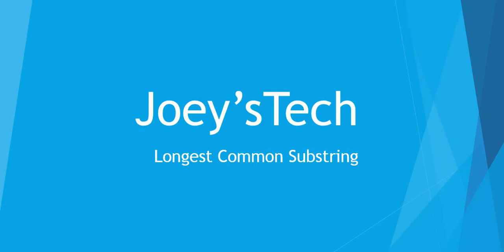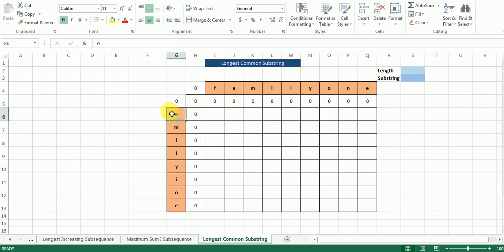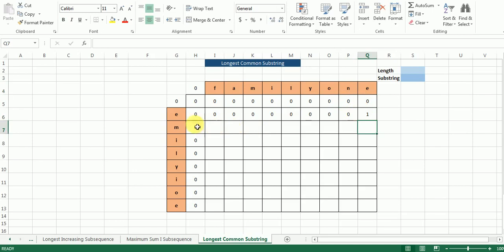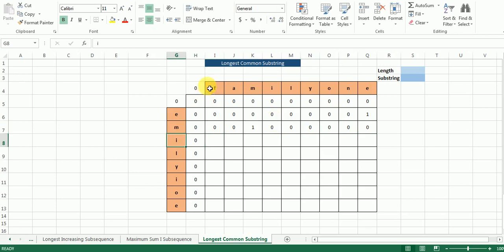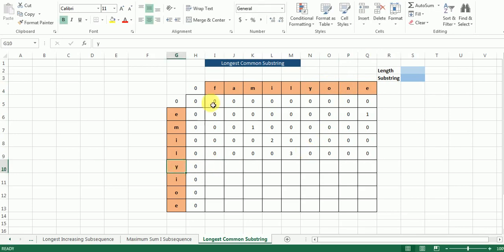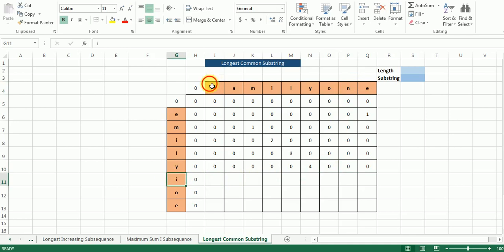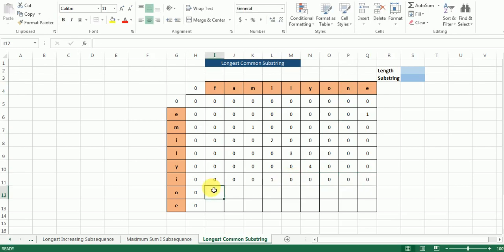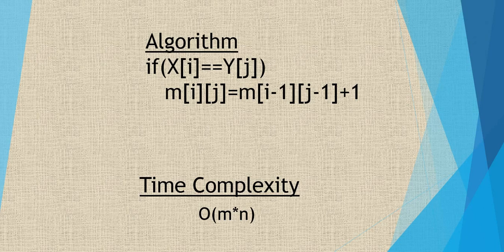Longest common substring using Dynamic Programming | bottom-up approach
Few years ago, I developed a yearning to grow skills in programming I came across an article which was about the DNA match of two persons.
It was stated in the article that the two DNAs are considered as very very long strings and then the job is to find common substring in two strings, once the
common substring is found the DNAs match.

It intrigued to solve this longest common substring problem on my own. With my limited talent, I came up with a naive solution of finding the longest substring between two strings. It
was working fine when the length of the strings were small but once I tested my program on strings of length beyond 200 chars, my computer jammed.

This poked me to write an optimized algorithm to find the longest common substring. I struggled and struggled until I came across this dynamic programming solution which appeared to me as nothing less than magic.

Here's the description of the problem -

Given two strings
s1 - ABCXYZAY
s2 - XYZABCD

we need to find the length of the longest common substring as well as the common substring between two strings which will be XYZA with length as 4.

This problem is different from longest common subsequence dynamic programming problem as a common substring is characters appearing continuously after one another
whereas, the common subsequence is characters appearing in the some order but not necessarily continuously.

So, let's watch this video to solve the longest common substring problem using dynamic programming.